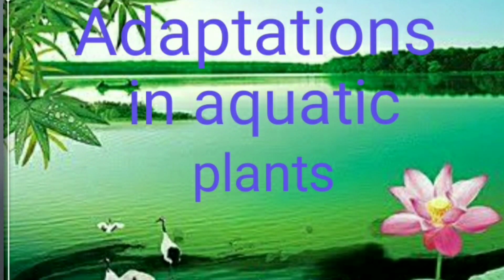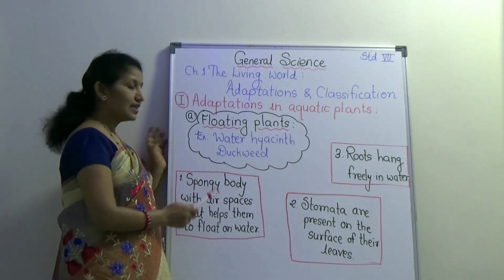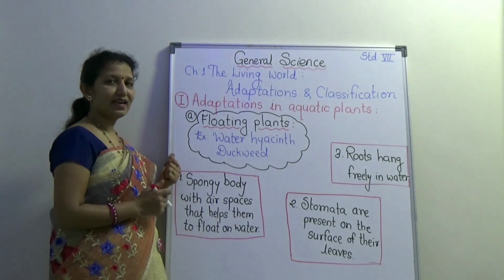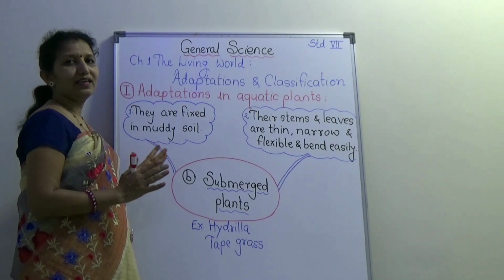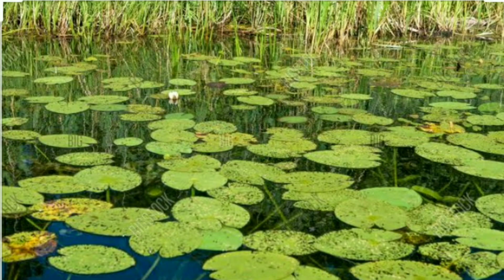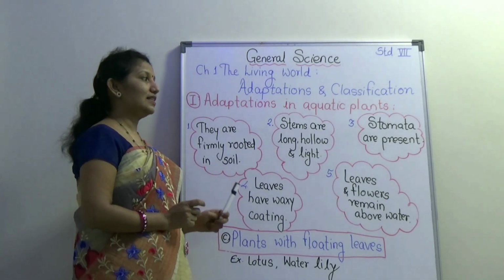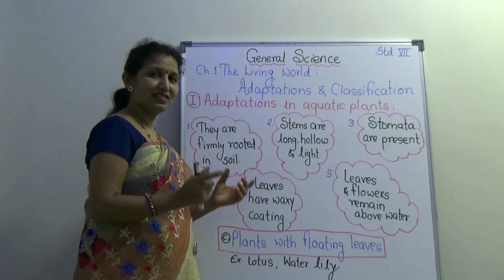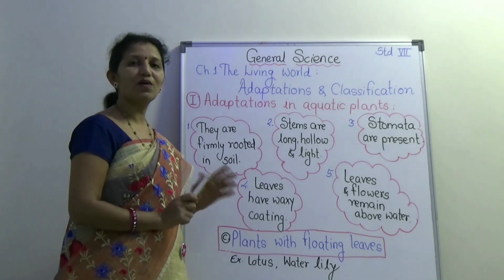7th Science-Ch.1.Topic1.5-Adaptations in aquatic plants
Ch.1.The Living World-Adaptations & Classification